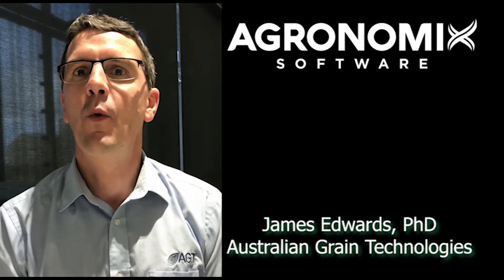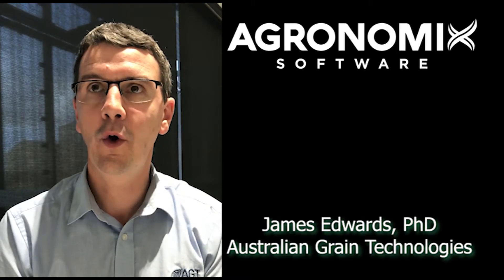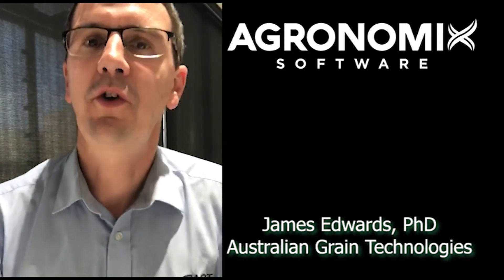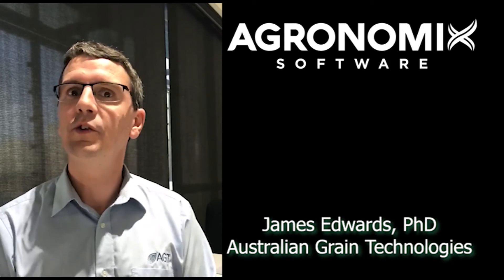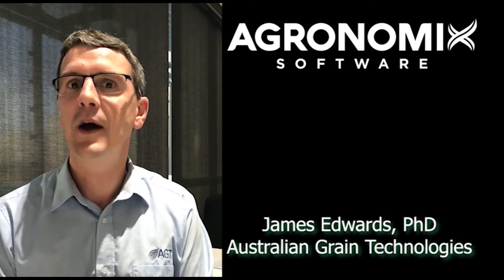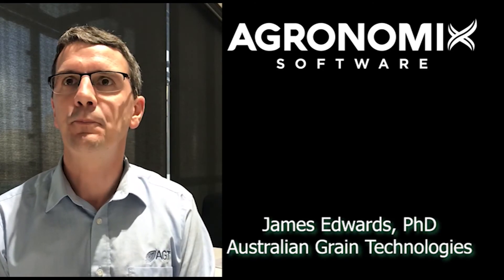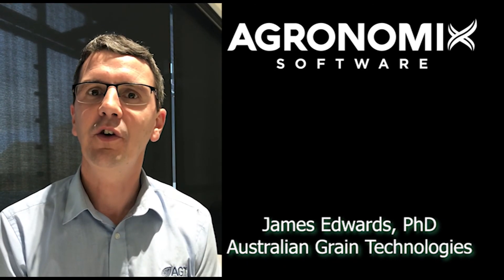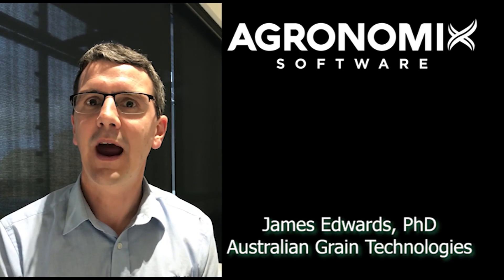Australian Grain Technologies discusses Plant Breeding Software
James Edwards of Australian Grain Technologies (Australia's largest plant breeding company) tells how Agronomix Software and AGROBASE Generation II supports their plant breeding. James also explains his first impressions of Genovix, new plant breeding and variety testing software from Agronomix Software.